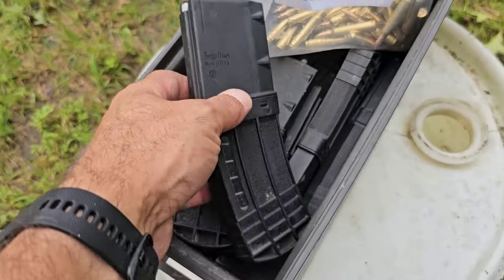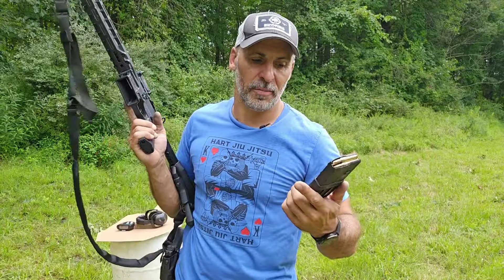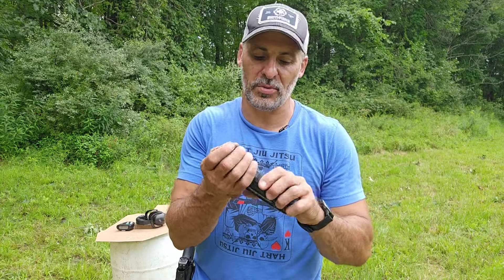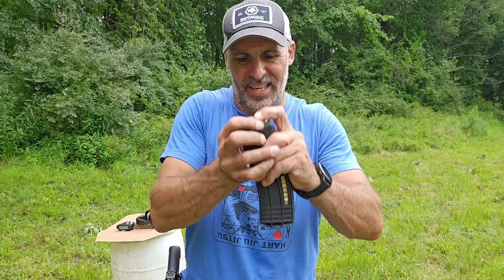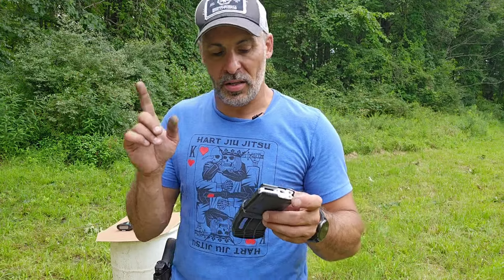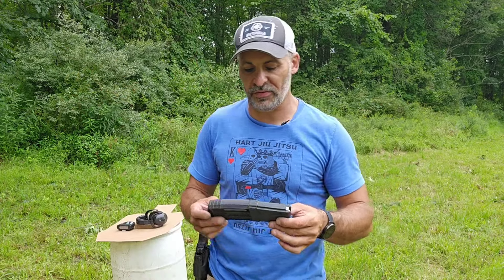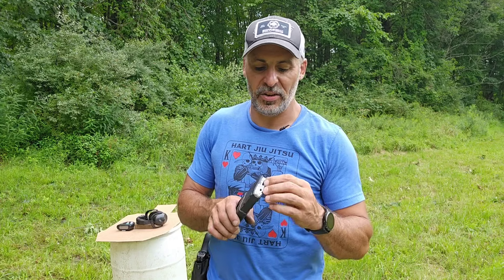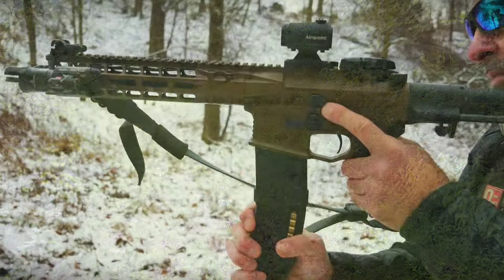Is this the best AR magazine? Here is what we learned in a year of running them hard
TangoDown has been innovating great products for years. Their mission has always been to produce extremely durable products for those who protect America.
This magazine fits that description.
We ran the heck out of them for a year.